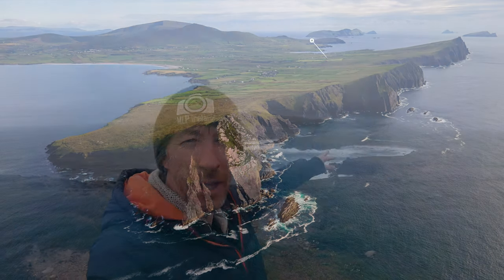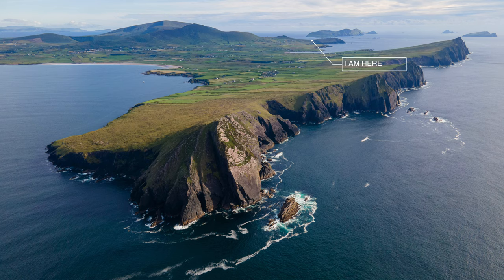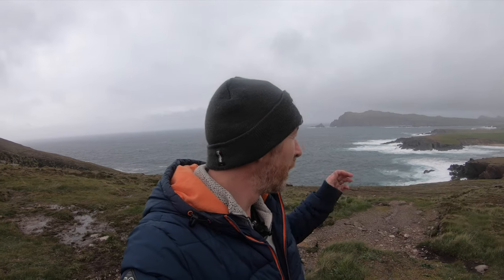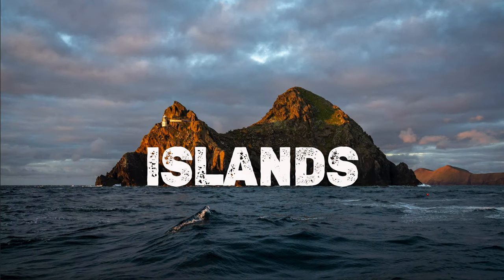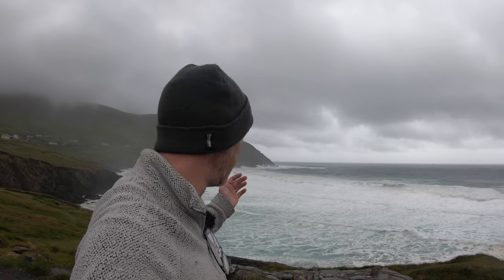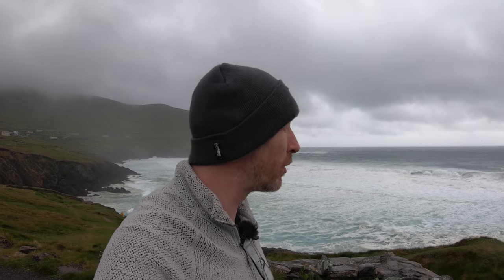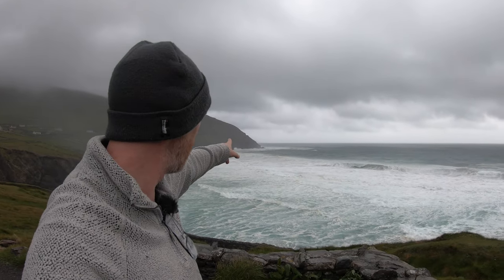Storm Day : INCREDIBLE conditions on the WILD Atlantic Way | 4k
It’s day two of my trip around Ireland and I arrived in my favourite location for photography, Dingle, right as a forecasted storm arrived.
Join me for some incredible wave conditions along some stunning coastlines of the Wild Atlantic Way with 15m swells and some incredible crashing waves.

Lenses:
Canon 16-35mm F4 IS USM L
Canon 24-105mm F4 IS USM L
Canon 70-200mm F4 IS USM L
Canon 50mm F1.8
Sigma 160-600 Contemporary
Sigma 24-70 f2.8
Sigma 24-105 f4

Tripods:
joby Gorillapod 3k Kit

DJI OSMO POCKET